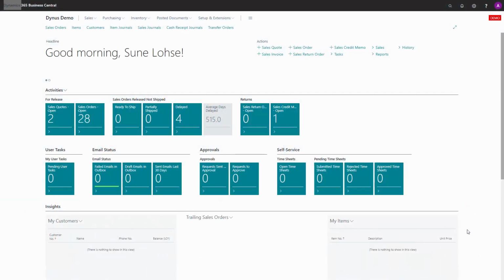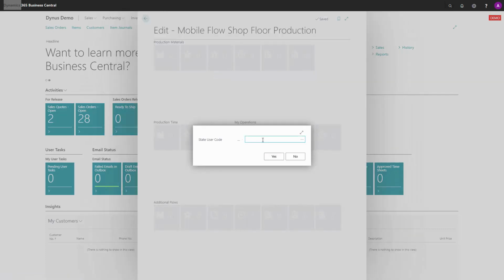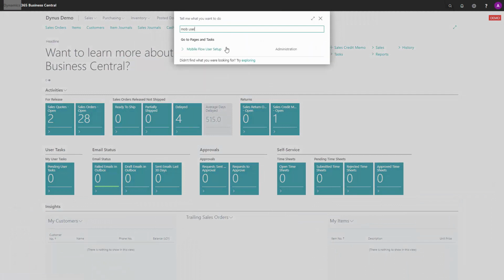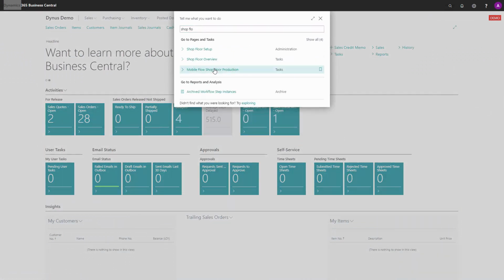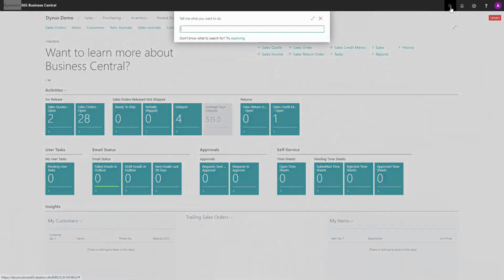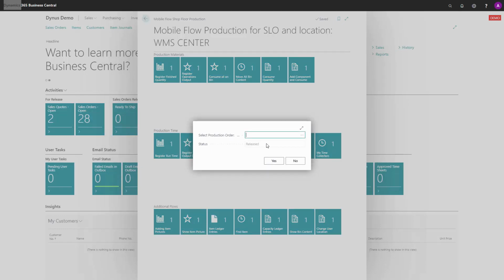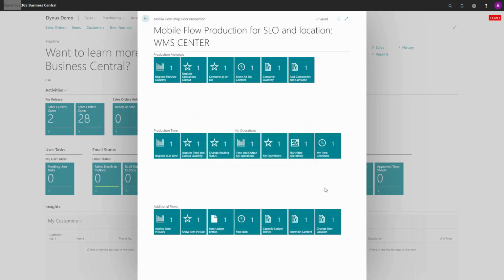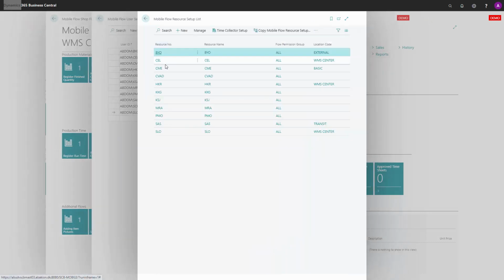ENG21081058 The Business Central User and Shop Floor User setup concept